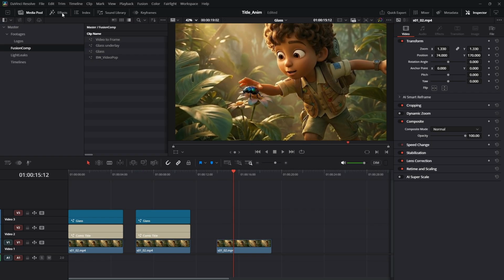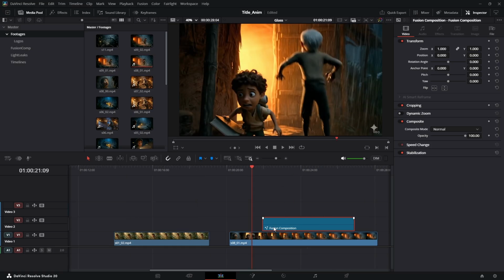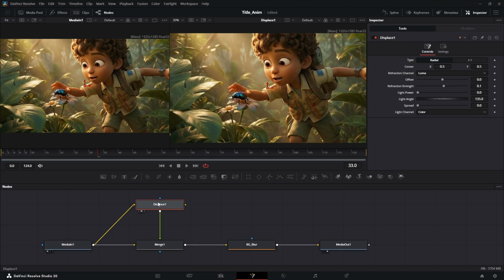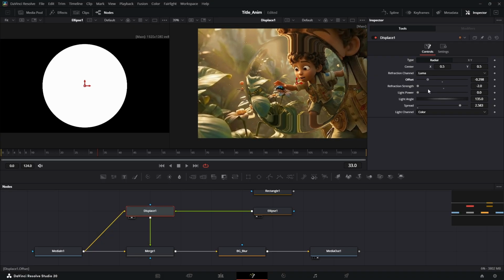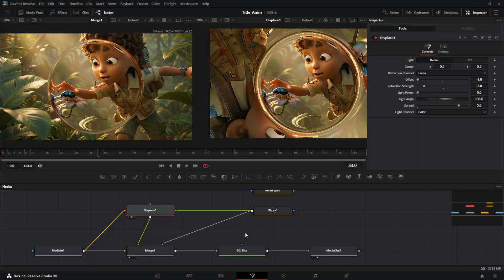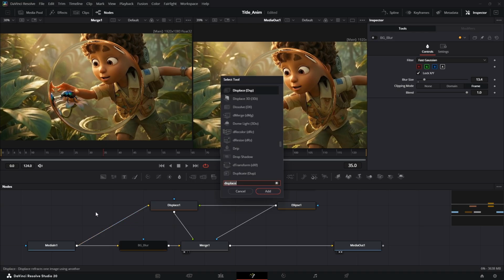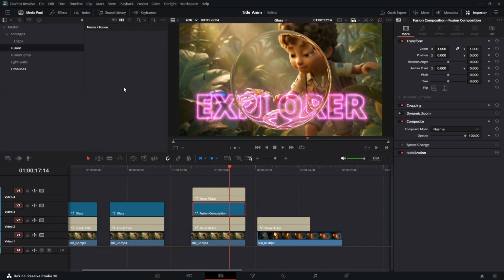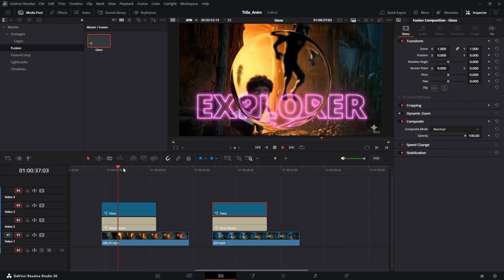How to Create a Dynamic Glass Distortion Effect in DaVinci Resolve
Welcome back! In today's DaVinci Resolve tutorial, we dive into the Fusion page to create a stunning, dynamic Glass Distortion effect. You'll learn how to build a clear glass effect with a blurred background, as well as a beautiful frosted glass look, perfect for text layers. Follow along step-by-step, master the Displace node, and even turn this effect into a reusable asset for your future projects!

00:00 Intro
00:22 Adding Fusion Composition
00:43 Adding Underlying Layer as Media In Background
01:44 Reference Blogpost on Sabbirz.com
01:57 Node Preview & Glass Displace Node Graph
03:50 Masking the Displacement Result
04:33 Optimal Displace Settings for Glass Effect
04:58 Masking the Blur Result
05:44 Check the Result on Edit Page
06:01 Frosted Glass Effect
06:35 Adding Text Layers
06:50 Editing Fusion Composition
07:14 Duplicating Text Layer to Enhance Clarity
07:29 Saving the Fusion Composition as Rausable Effect
07:52 Changing Shape from Ellipse to Rectangle
08:10 Adding Router Node to Quickly Swap Shape
08:31 Ending Note